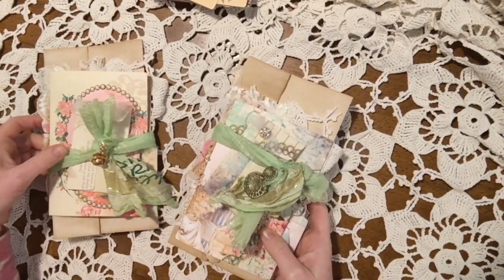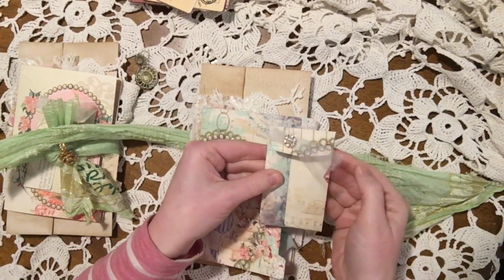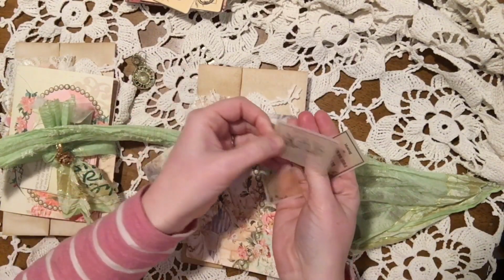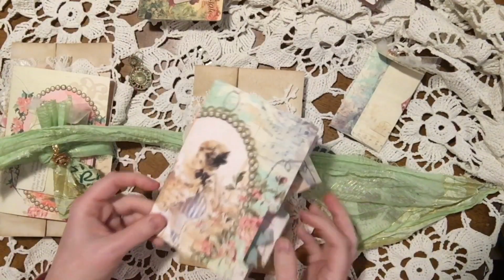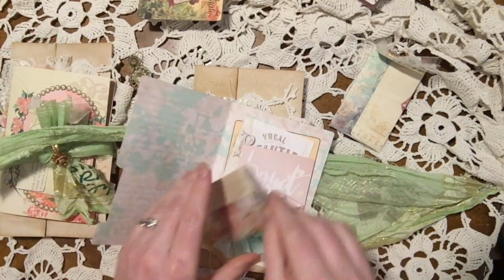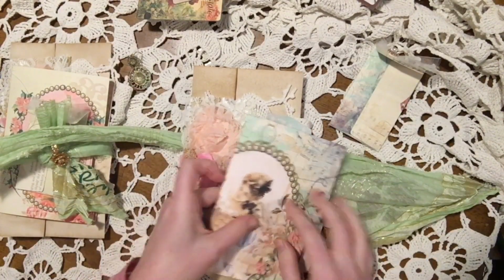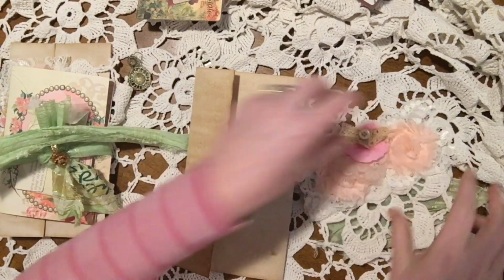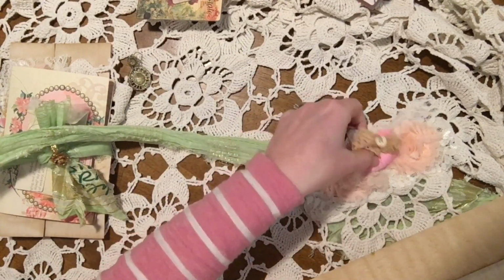New Happy Mail Club Unboxing! dannagirlsdesigns.com Buy now while on sale!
Hey everyone! Join our new Happy Mail Club package! Save 30% with our Presidents Day sale going on this weekend!